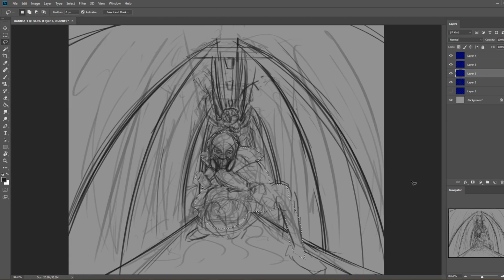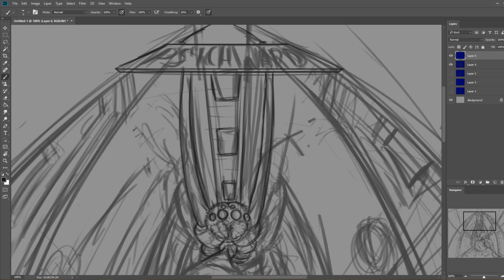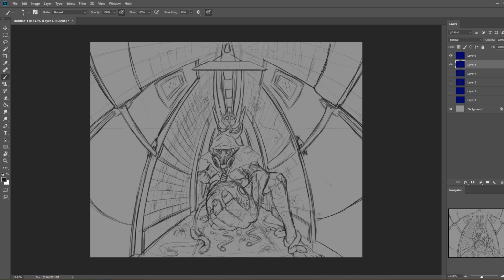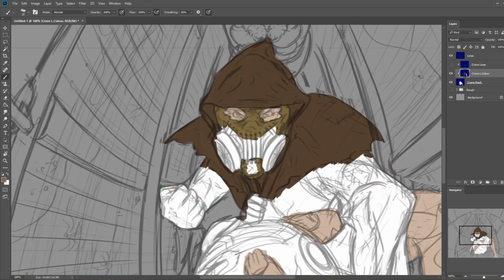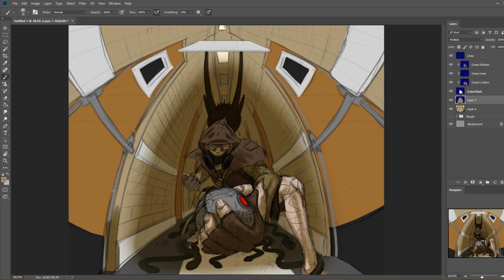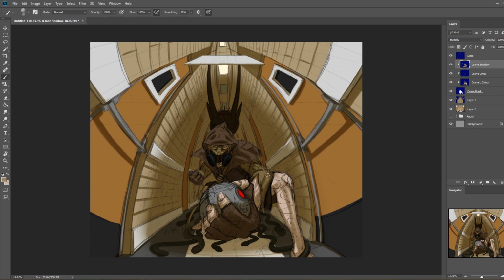Rogues Gallery - Scarecrow - Using Atmosphere and Composition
Rogues Gallery - Scarecrow - Speed art + Commentary
Happy Halloween!
Discussing Character traits and how composition and atmosphere can amplify them.

7h 55 minutes
Wacom Intuos XL
Photoshop CC